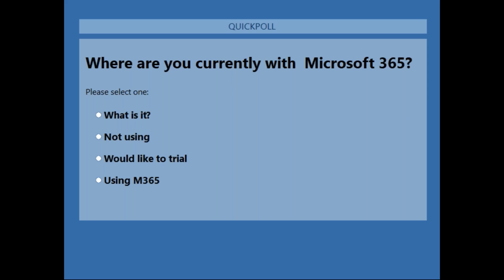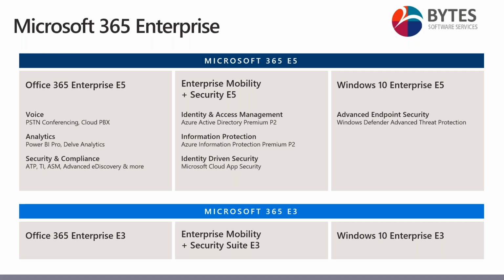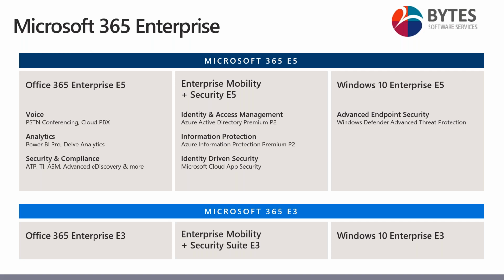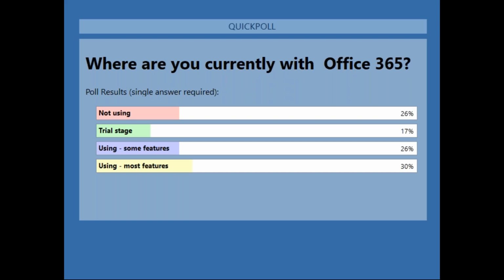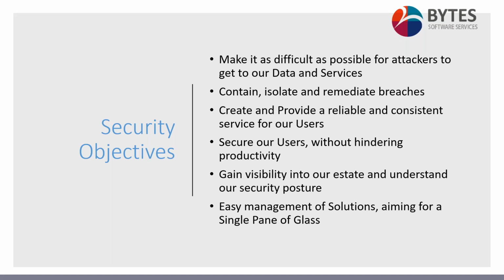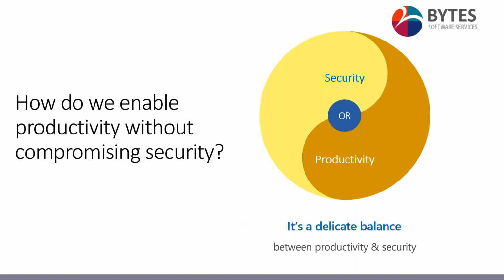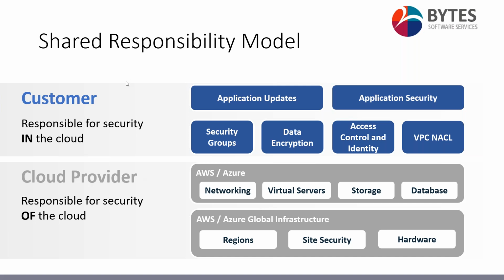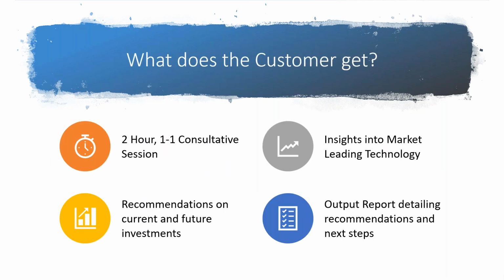Office 365 & Microsoft 365 - Online Virtual Roundtables AM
Are you looking to invest in Office 365 or go one step further with the full Microsoft 365 suite?

Office 365 & Microsoft 365 – 90 minute interactive Virtual Roundtable online sessions cover the differences and benefits of the suite.

•    How Office 365 can simplify your everyday tasks with always-up-to-date tools – chat, email, voice, apps & analytics
•    EM+S and the security features of Microsoft 365, allowing you to stay secure and productive on your favourite apps and Windows 10 devices
•    How you can strengthen identity and protect data with Microsoft 365
•    Set up and migration requirements
•    Costs and likely timescales for O365 and M365